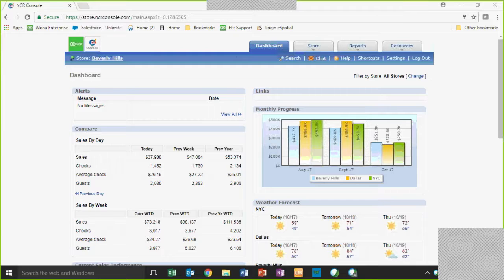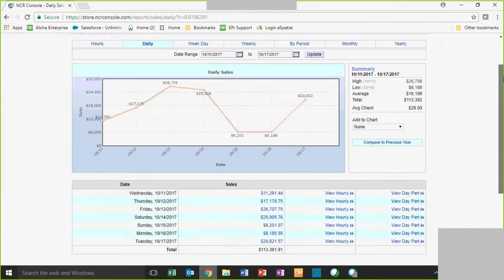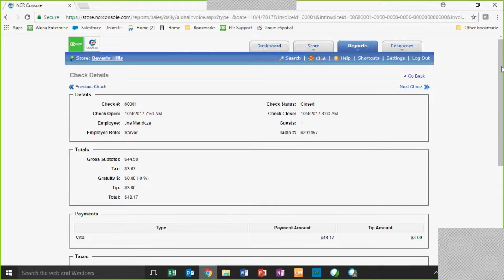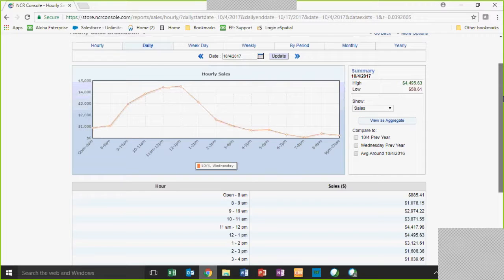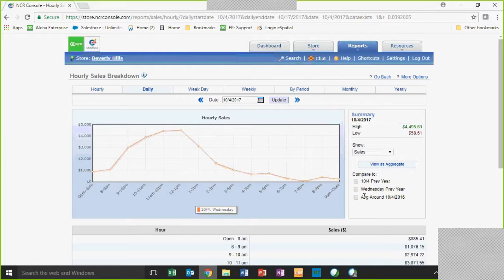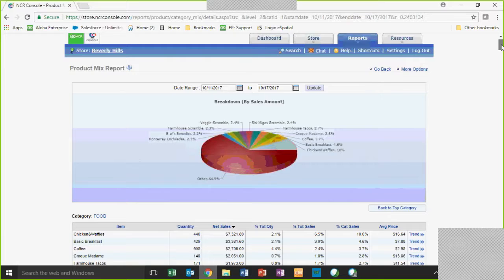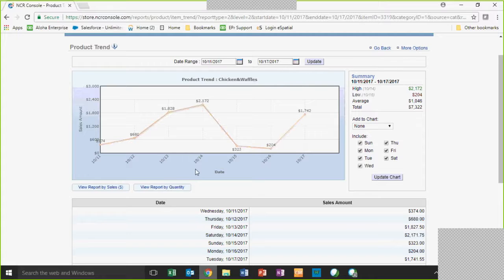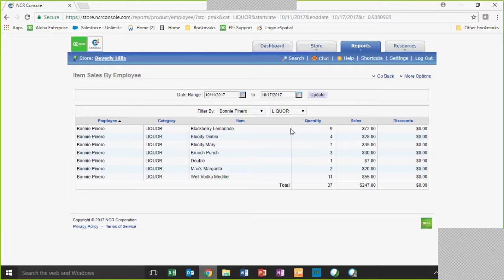ncr console sales report